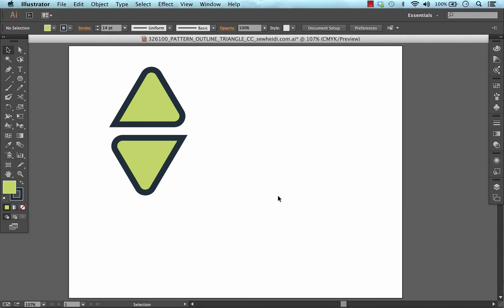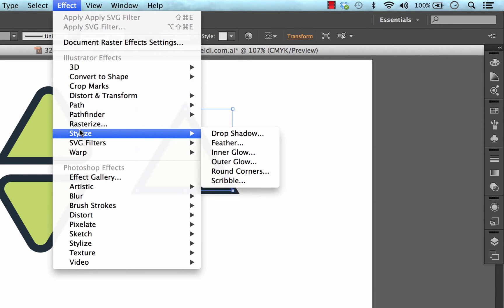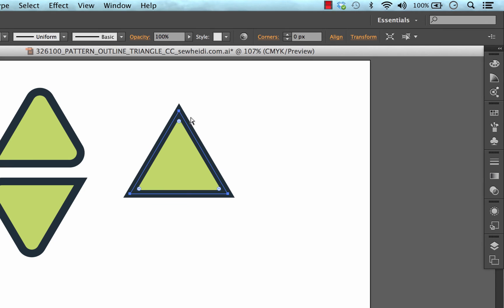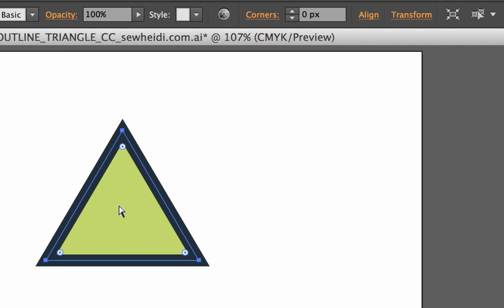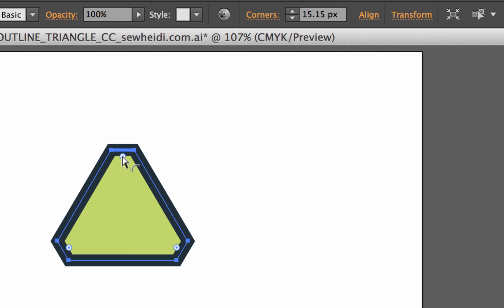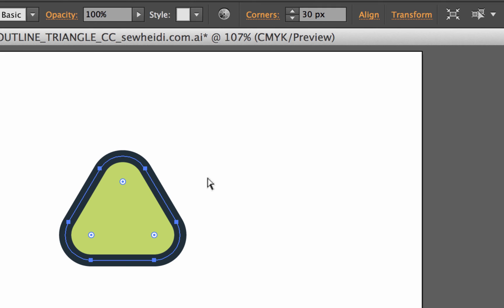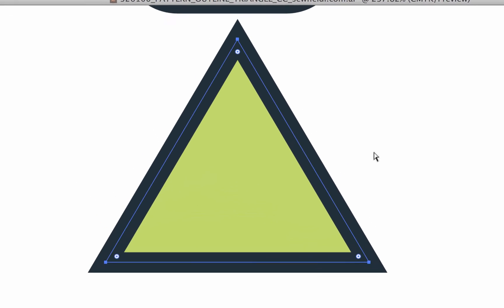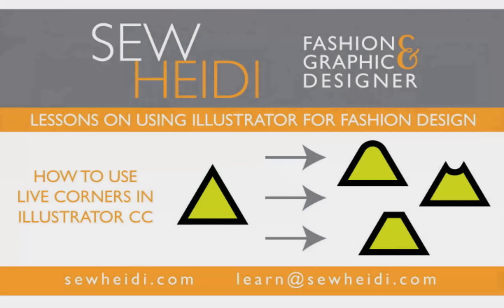Using Illustrator CC's New Feature Live Corners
In Adobe Illustrator CC it's really easy to create round, bevel or chamfer corners on your shapes with the new Live Corners feature.  This tutorial will show you how to do that and how to edit corners individually or on the entire shape.

You will learn:

Why the new Live Corners is more powerful than Effect - Stylize - Round Corners in older AI versions (0:33)
How to turn the live corner widget on and off (1:12)
Using the Live Corner Widget feature to round the corners of Shapes (01:45)
How to switch between round, bevel or chamfer corners (1:55)
How to change or manipulate corners individually (02:46)